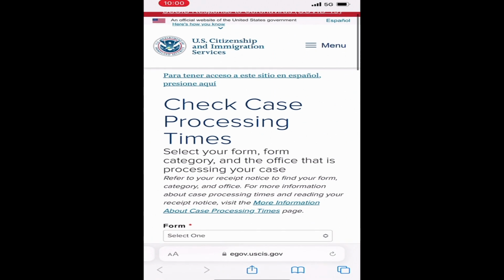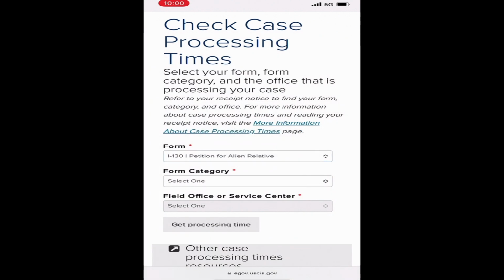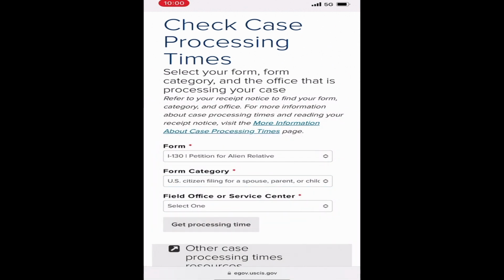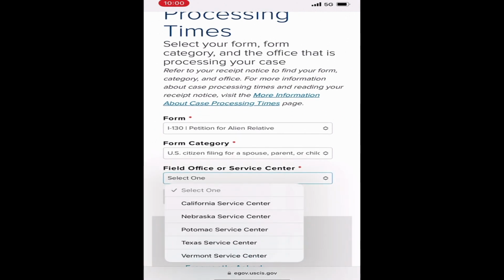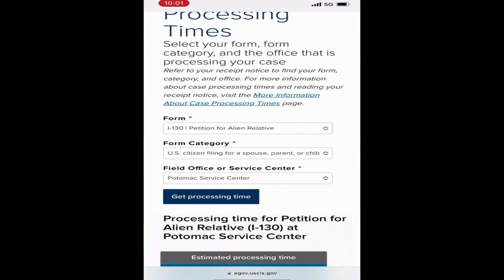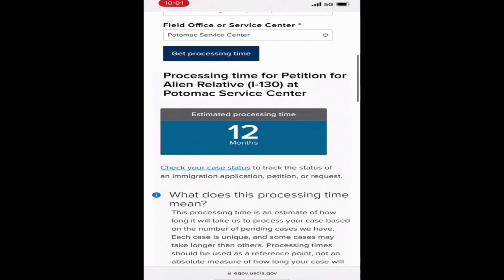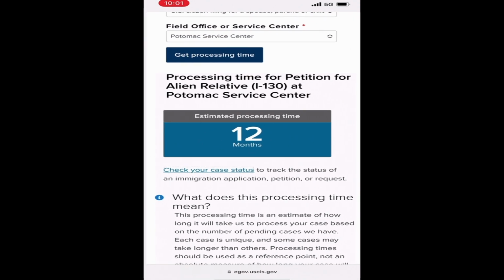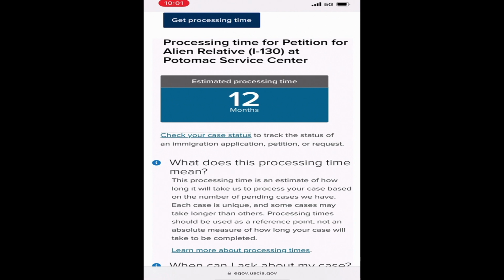May 2022 I-130 Processing Time-What Happens after Filing?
Learn about the latest May 2022 I-130 processing time and what to expect after filing your petition. If you're sponsoring a family member for a green card, understanding the I-130 processing timeline is crucial. In this video, we'll break down the current processing times for I-130 petitions and guide you through the steps that follow filing. Find out how long it takes for USCIS to process your petition, what to expect during the background check and interview process, and how to track the status of your application. Whether you're a U.S. citizen or permanent resident sponsoring a spouse, parent, child, or sibling, this video will provide you with the information you need to navigate the I-130 process with confidence. Stay informed about the latest updates and changes in immigration policies that may affect your petition.